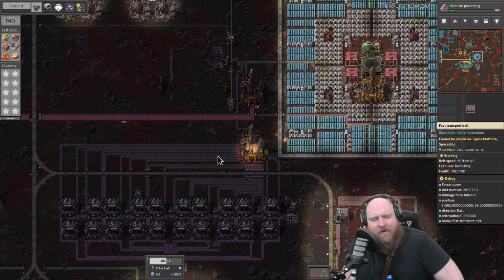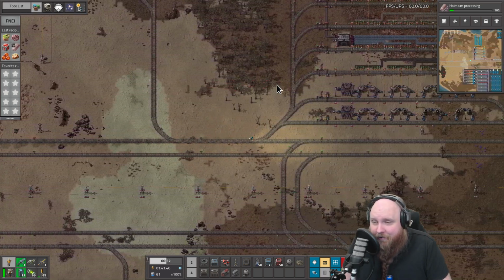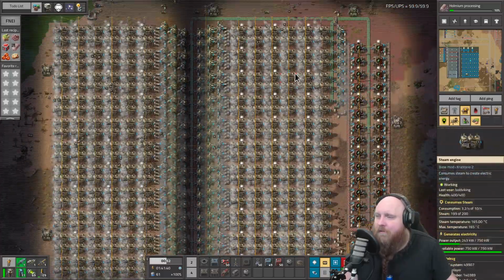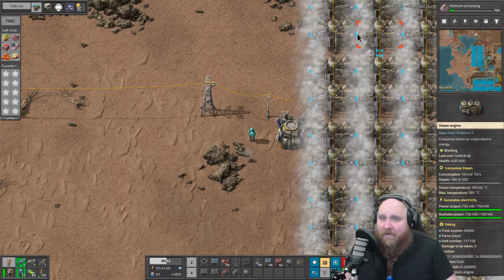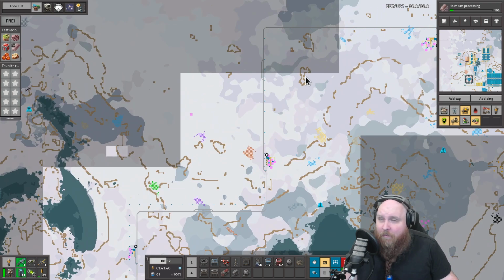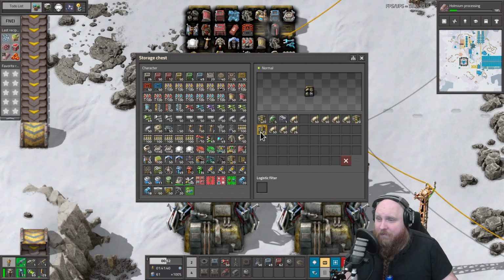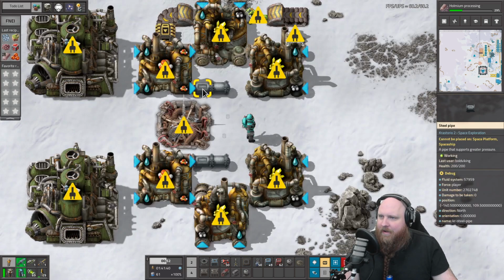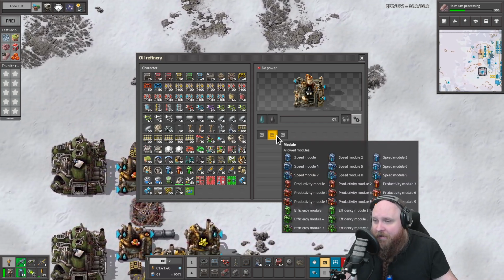Bolds Space Exploration Adventure - 085 - Preparing Iridium Mining - Full Playthrough